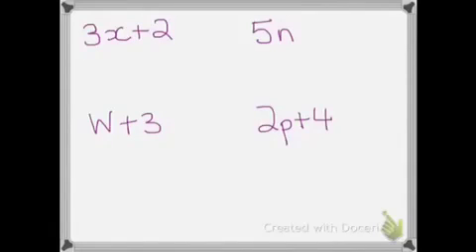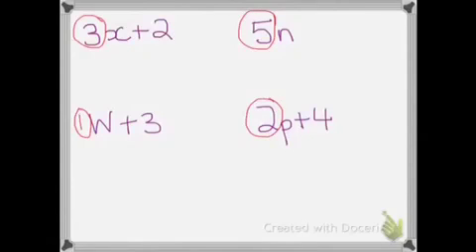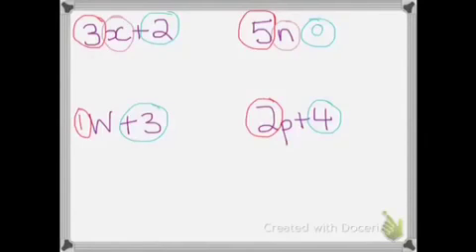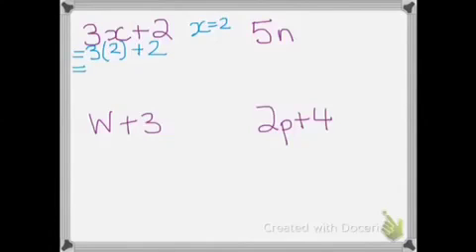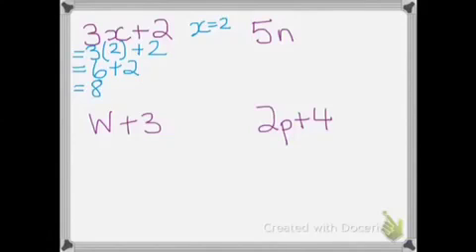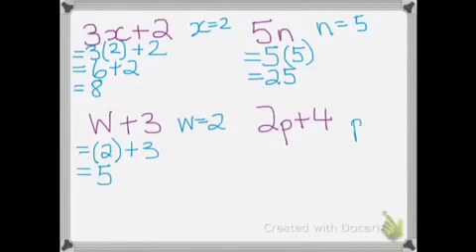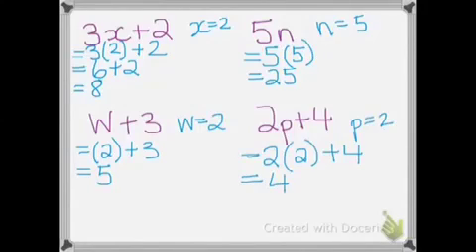Algebraic Expressions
finding the numerical coefficient, constant term, and variable; writing the expression in words; and evaluating for a particular value of the given variable, using substitution.